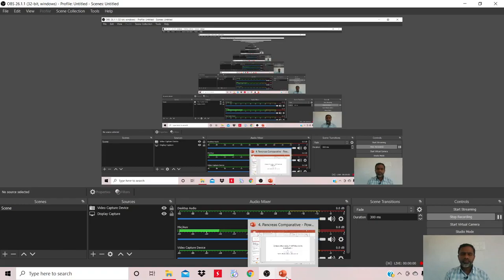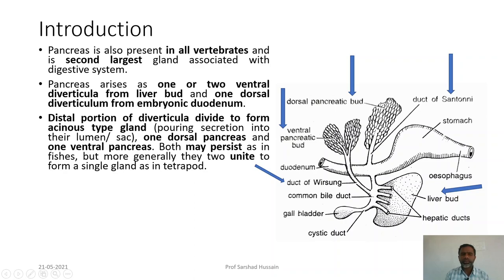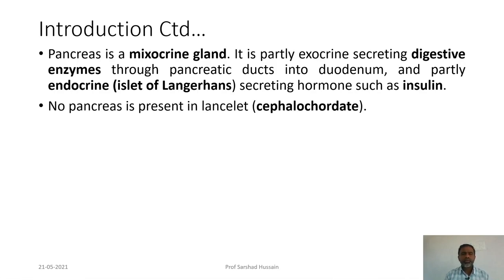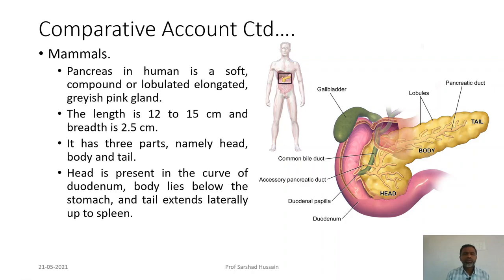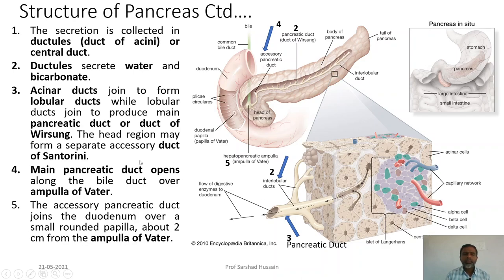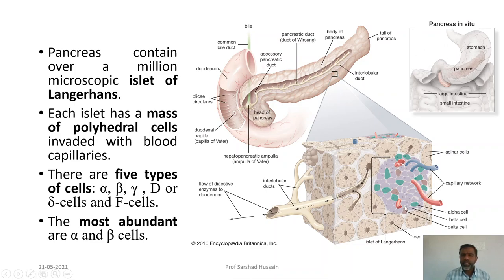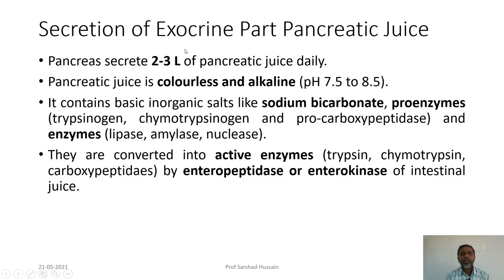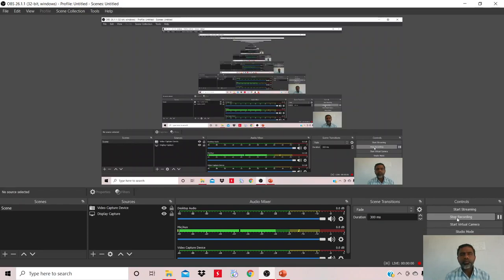BSc Sem II-Zoology | Unit 2-Part 4 | Pancreas Comparative